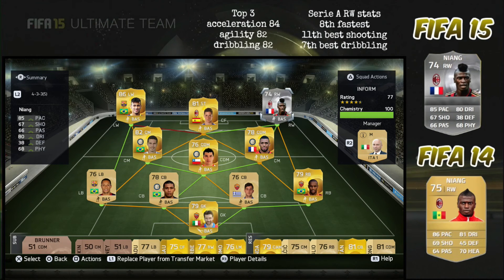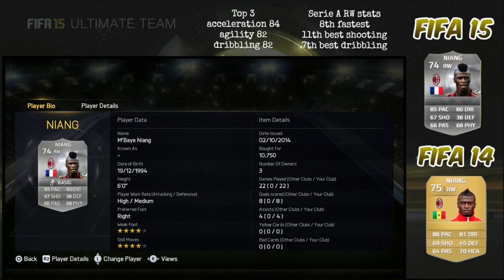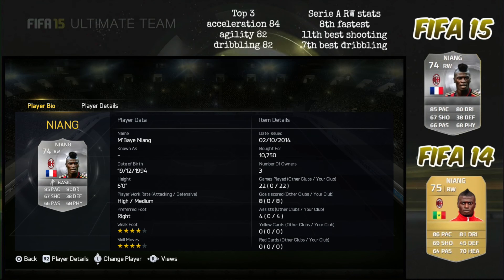Fifa 15 Niang review.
This video is a review of M'Baye Niang's Fifa 15 Ultimate Team card. It includes my thoughts and opinions plus in game footage of goals I scored with him.